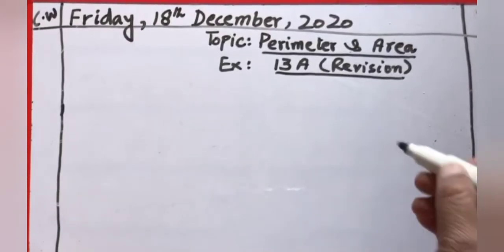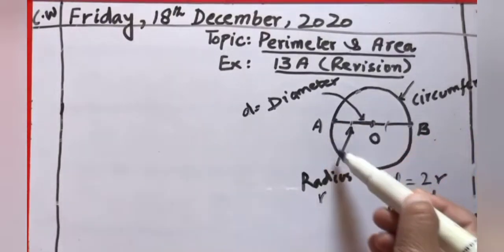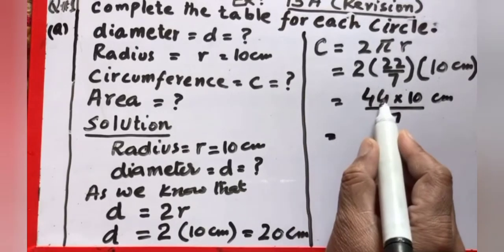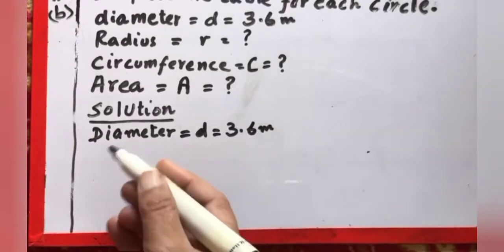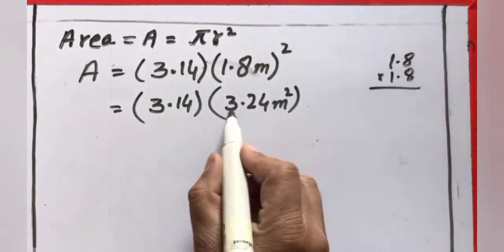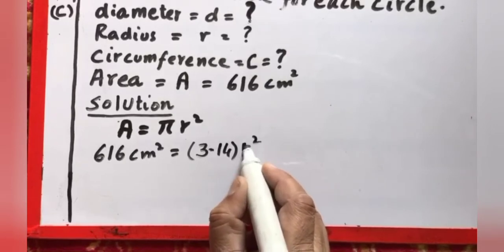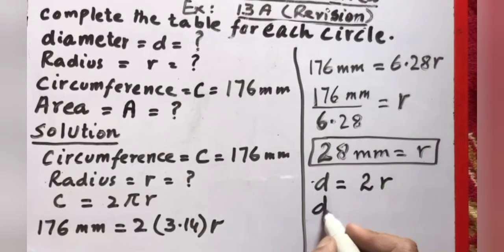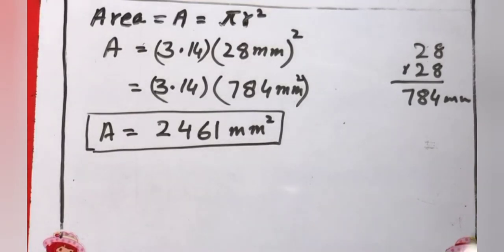Grade 7| Ex: 13 A : Lecture 10 | Topic | Perimeters and Area of Plane Figures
Umm Al-Qura Online Education
Channel For Online Learning Nursery Class to 10th Class.